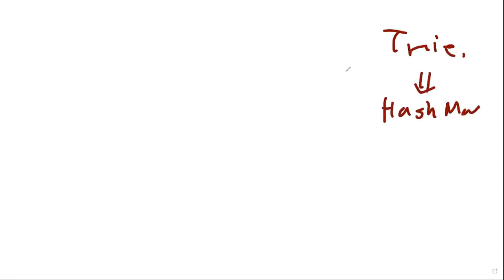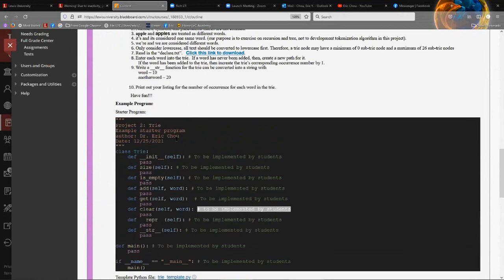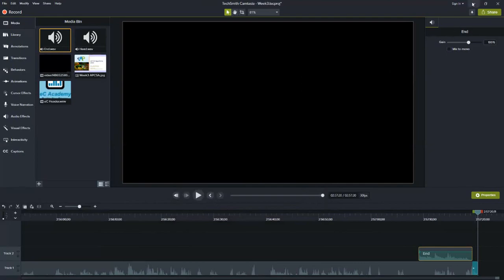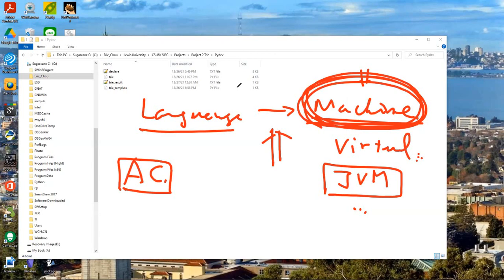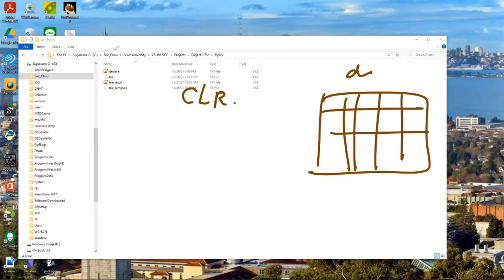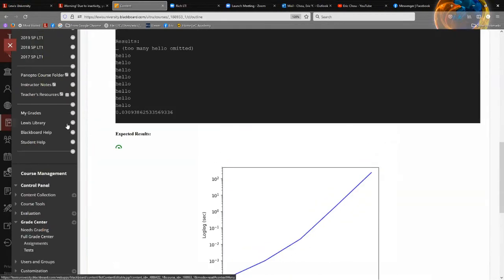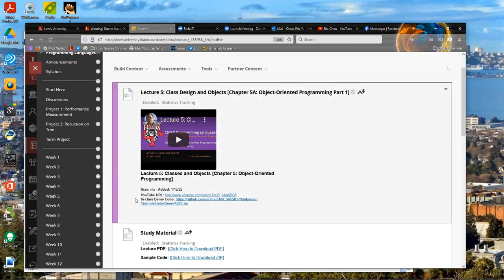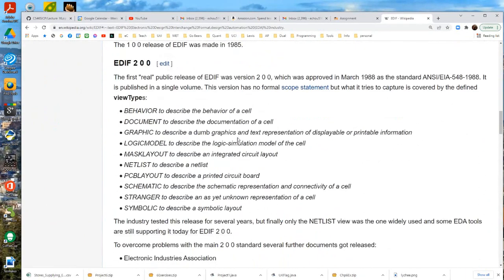Week 8: 03/06/2022